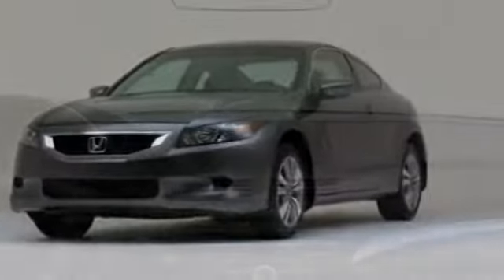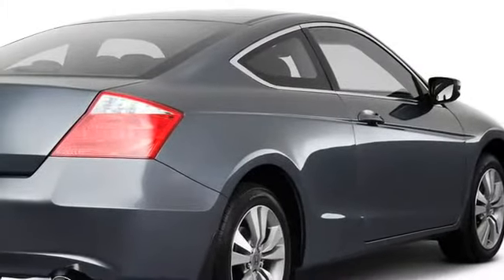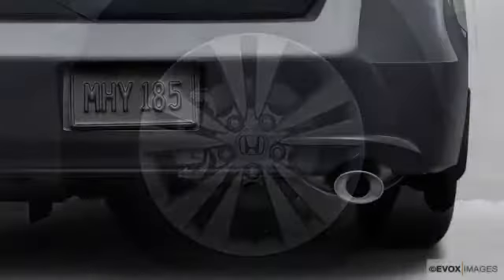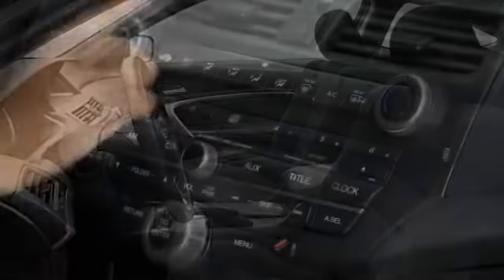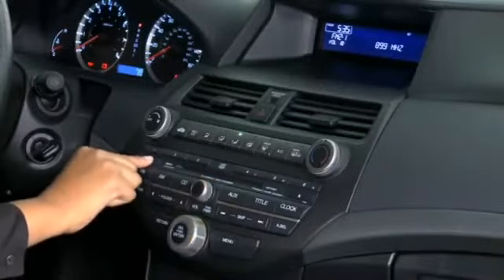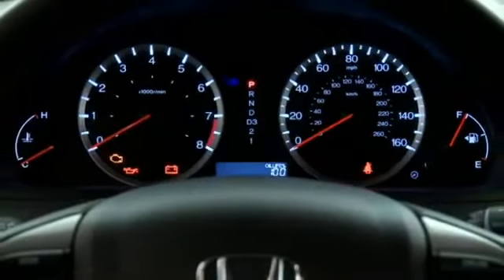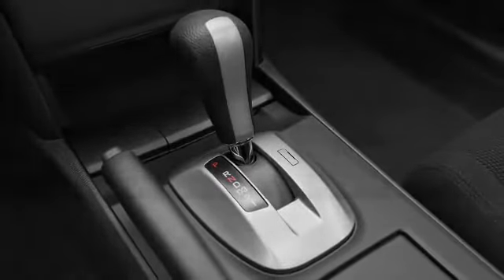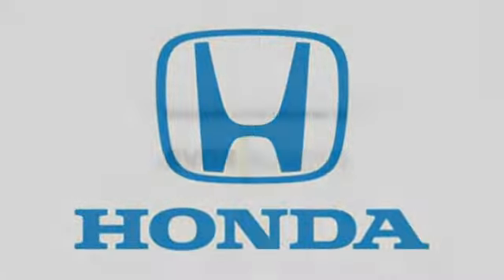2010 Honda Accord Coupe